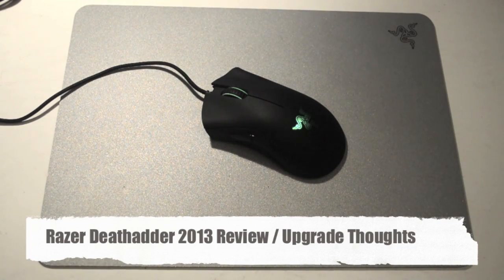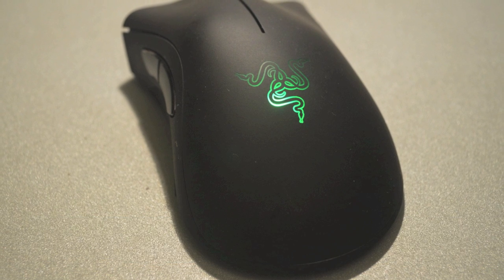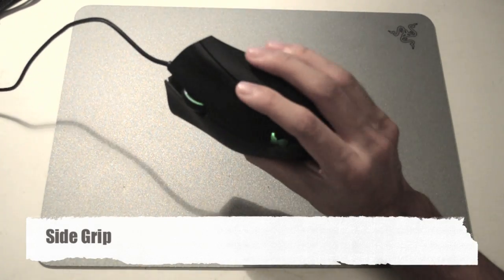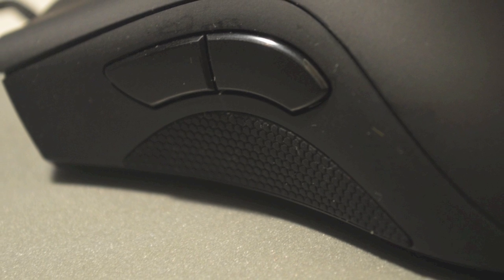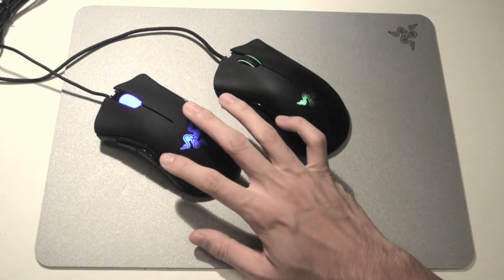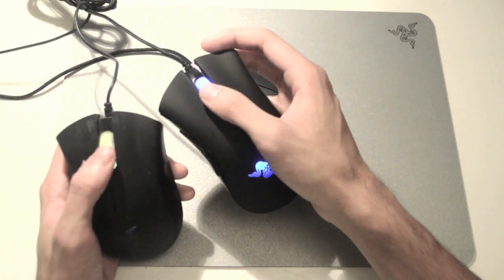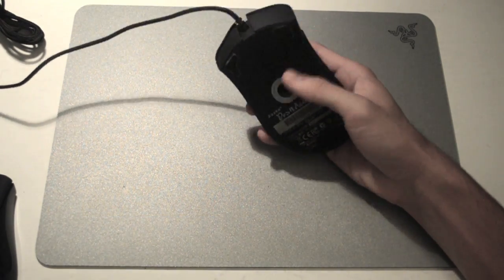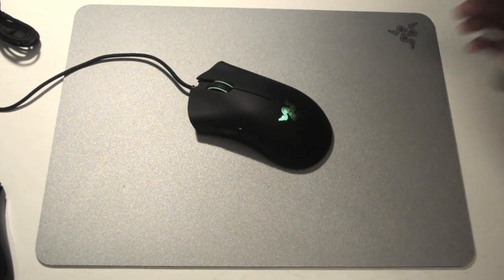Razer Deathadder 2013 Review - Upgrade comparisons with 3G / 3.5G Deathadder - by Takasta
iTakTech eBay

0:00 - Background
0:37 - Coating
1:21 - Side Grip
1:50 - Side Buttons
2:12 - Sensor
3:00 - Scroll Wheel
3:35 - Price